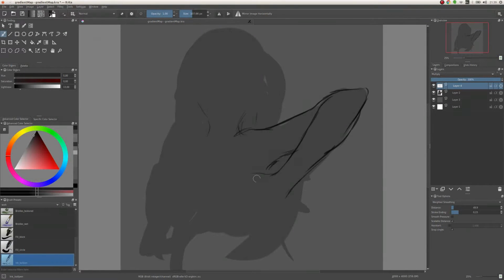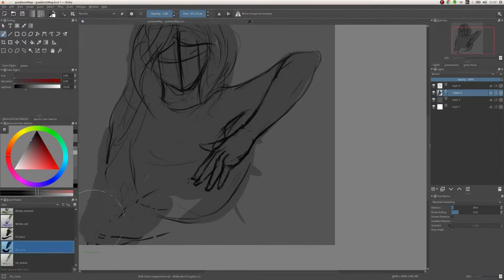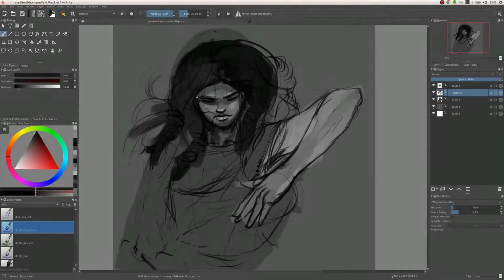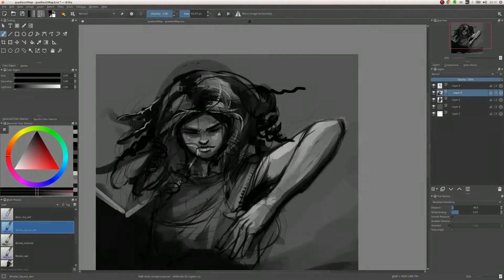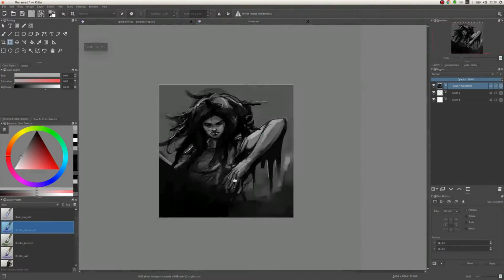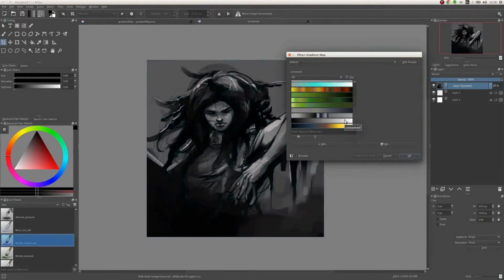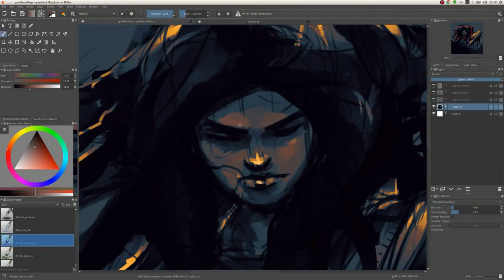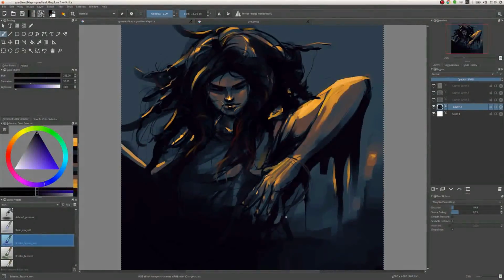Gradient Map Krita 3.0 Speedpainting Witch - DigitalDrawingStruggle #11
Let's try Gradient Map in Krita 3.0

Tools:
Krita 3.0
Audacity
Wacom Intuos Pro M
Blender
SimpleScreenRecorder